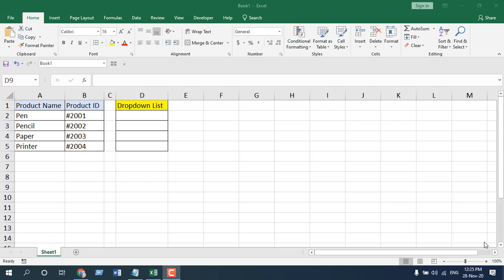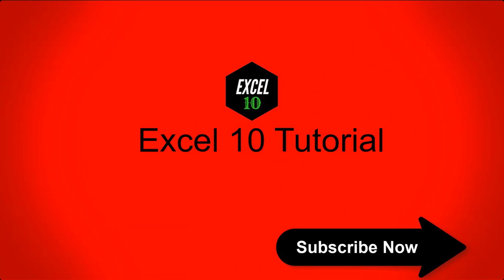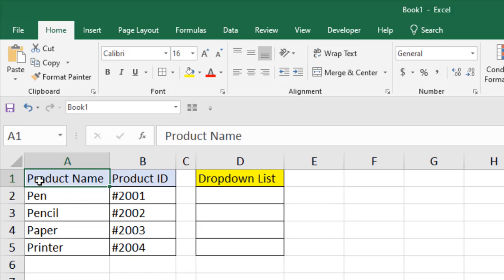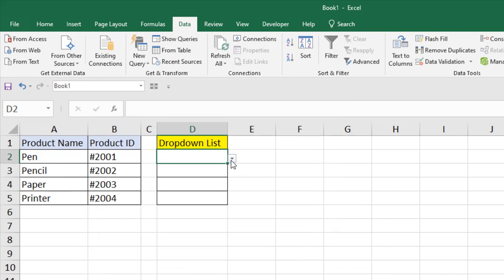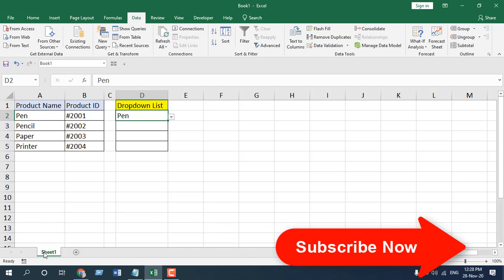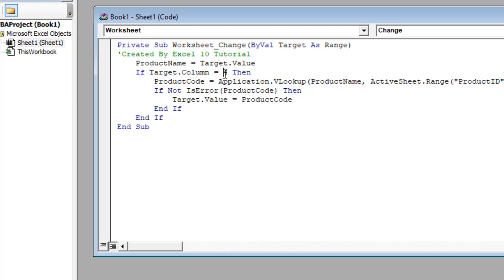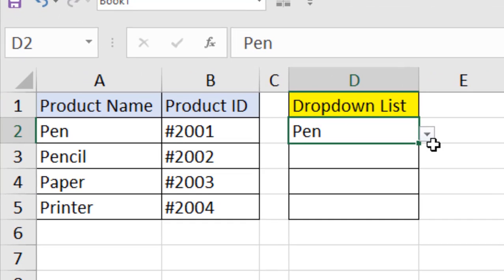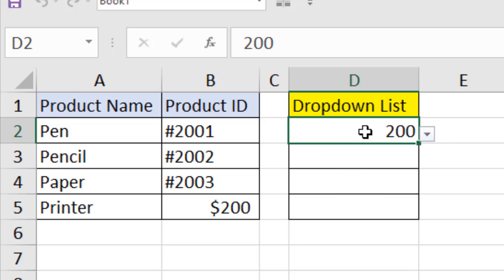How To Create Drop Down List and Display Different Values In Excel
How To Create Drop Down List And Display Different Values In MS Excel
Dropdown lists in excel is an outstanding feature to increase efficiency in excel. Usually, a dropdown list allows you to create a dropdown menu, and you can select values from it. But in this advanced excel tutorial, I'm about to go a step further. I'll use VBA, VLOOKUP & Dropdown lists combinedly to display a value based on the dropdown list.

Suppose you are creating an invoice and have a dropdown list with the product name. You need to create a conditional dropdown list in excel. So that dropdown list automatically changes product name to code and make your work effortless. In this excel tutorial, we are about to do just that.
We are going to use an excel dropdown list to display a different value.

Before starting, you need to watch the following videos because they will be used in this tutorial:

Now let's follow the instruction below to display data based on a dropdown list in excel:
There are three parts to this tutorial, and they are as follows:
1. Create a Named Range: Here, you need to create a named range for your data set. You'll need to select the entire data table from where you need to extract your dropdown list's value. In the Name box, write a name for your desired range. The name box is located at the top left corner of your worksheet. Remember to select the full data table, including the titles.

2. Now you need to create a Dropdown list; here is how you can do it

3. Now it's time to kick in the VBA, and inside the VBA, I'll use Vlookup.
The procedure is simple. Right-click on the "Sheet" tab and then click on the "view code." After that, paste the code.

Inside the code, you need to do some modifications and done.
Now, whenever you select a name from your dropdown list, it will display the product code. You can also convert product name to product price using the same technique.